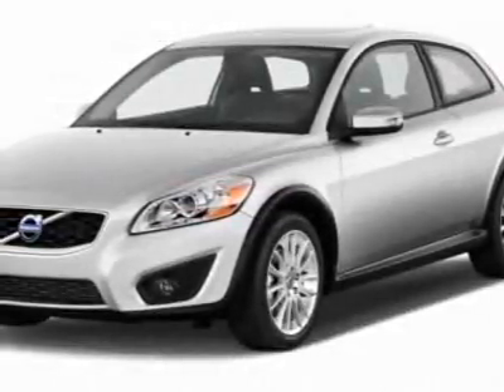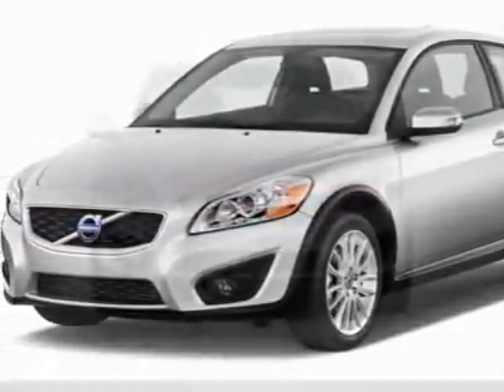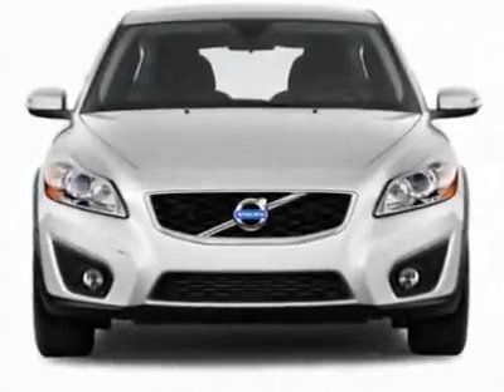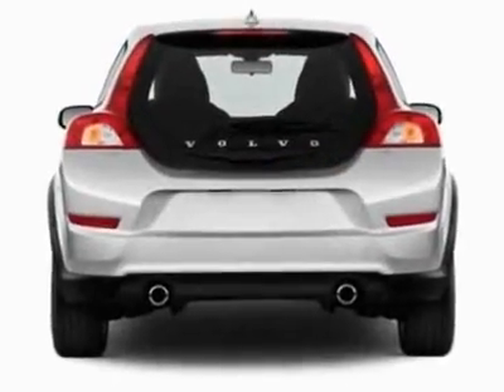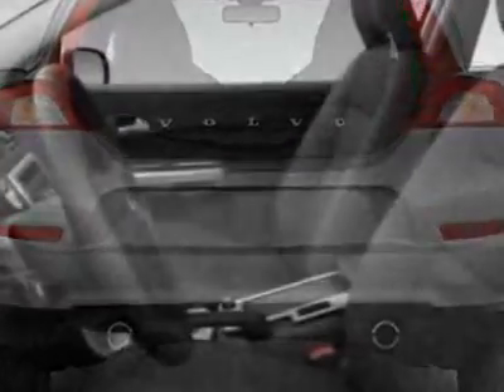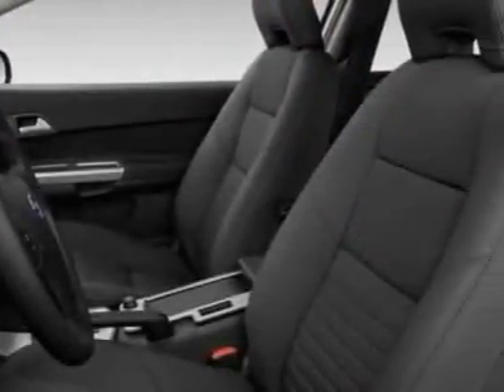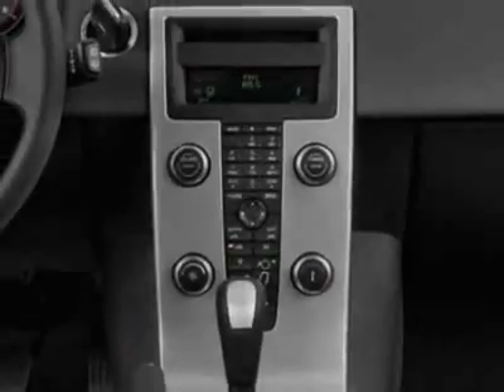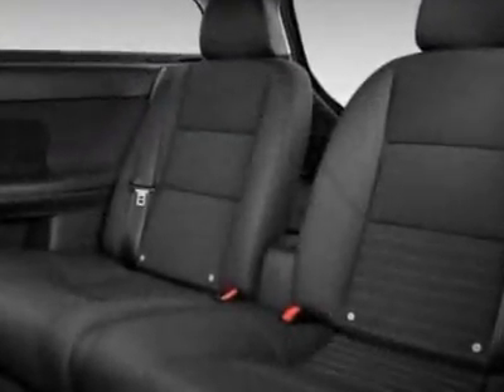2011 Volvo C30 2dr Cpe Auto w/Moonroof Sedan - Franklin, TN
Darrell Waltrip Pre-Owned, Franklin, TN - Volvo C30 T5